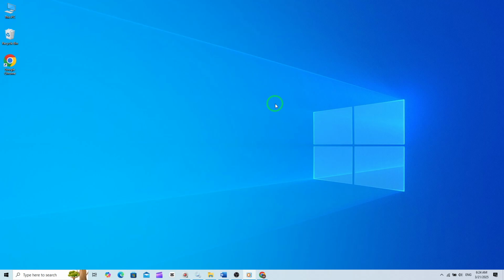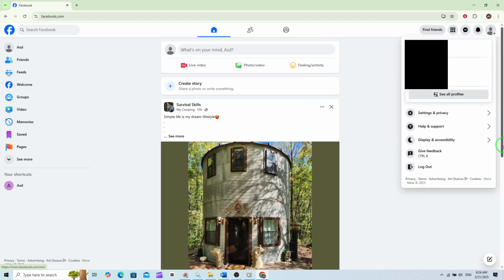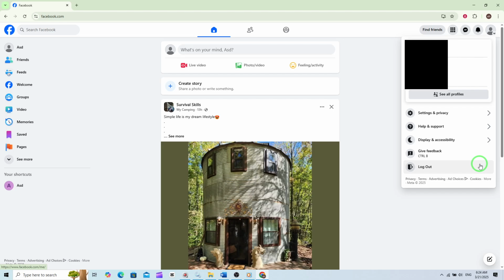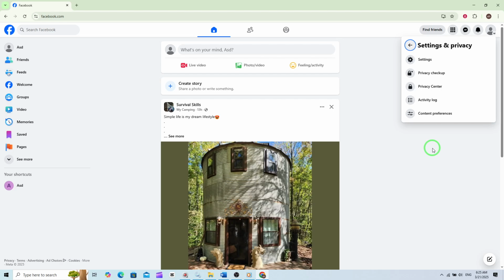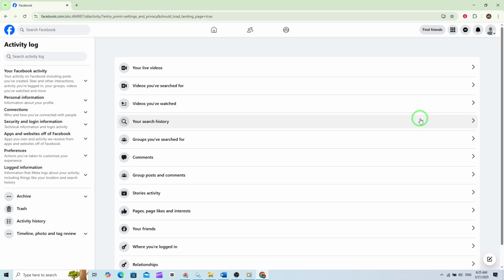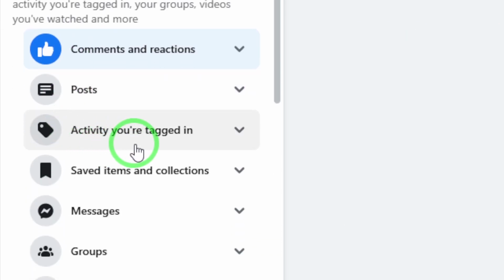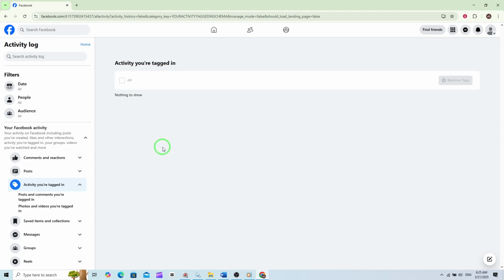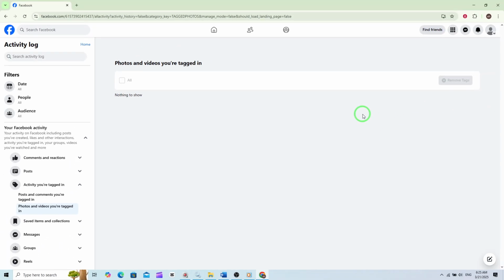How to Find Photos And Videos You Are Tagged In On Facebook On PC (New Update)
Learn how to find photos and videos you are tagged in on Facebook using your PC with the latest update! This quick and easy guide will walk you through the steps to access your tagged content in just a few clicks.

Steps:

1. Open Facebook.com.

2. Click on your profile photo at the top right corner.

3. Enter "Settings & privacy," then select "Activity log."

4. Under "Your Facebook activity," click on "Activity you’re tagged in."

5. Click on "Photos & videos you’re tagged in."

Timeline:
00:00 Start
00:12 How to do it
01:05 End